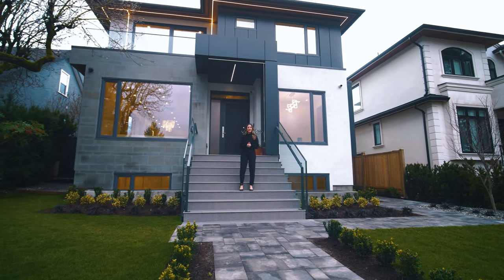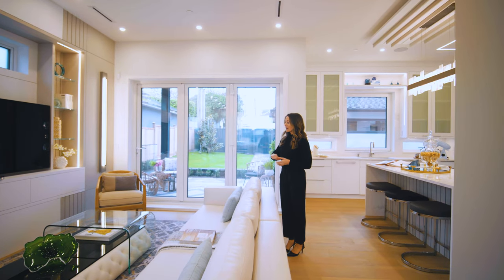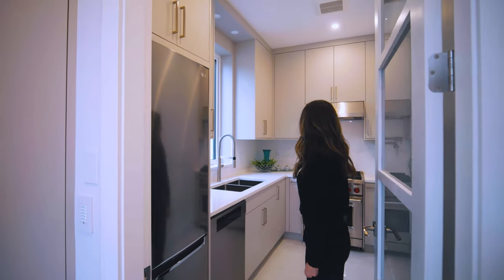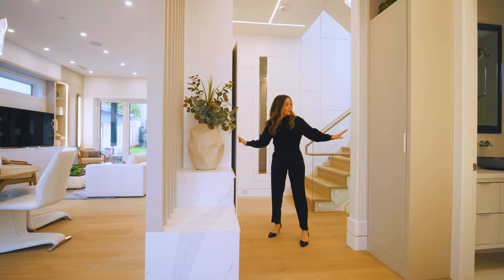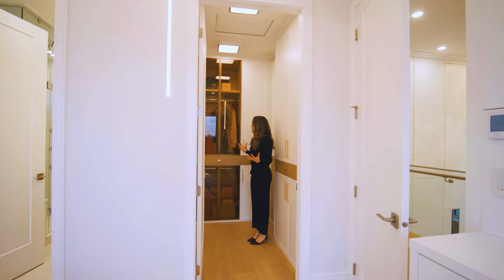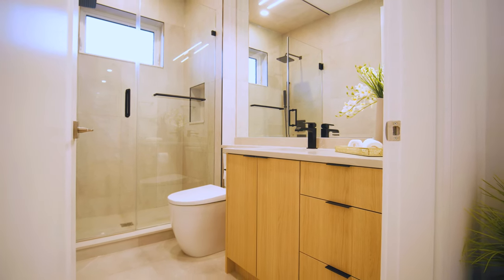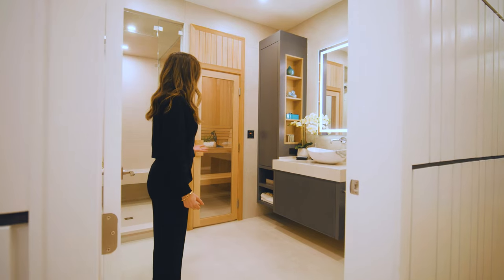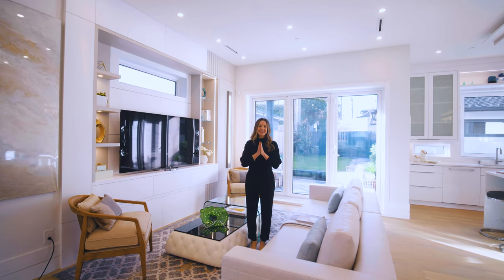Project Advaya - Home Tour | Vancouver Westside | Westfield Homes | Custom Home Builder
Westfield Homes is Vancouver (Canada) based design and build team. We specialize in building luxury custom homes for families from "Concept to Creation" in collaboration with trades and vendors.

Video tour by Nina Margiottiello